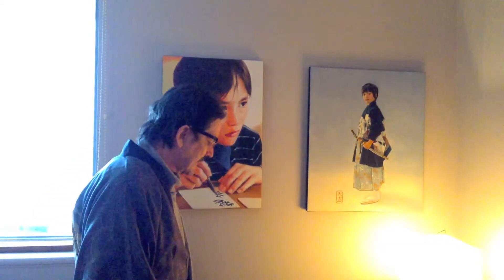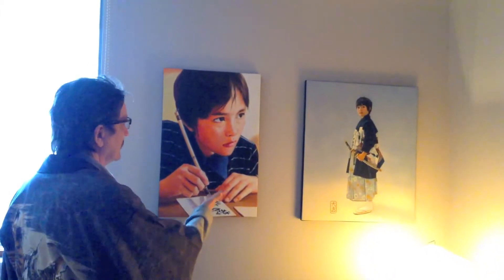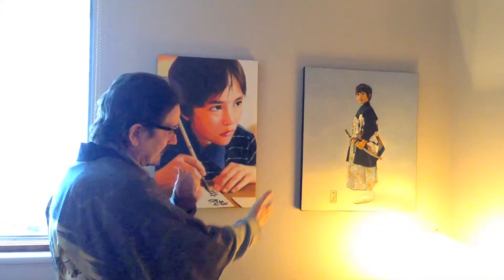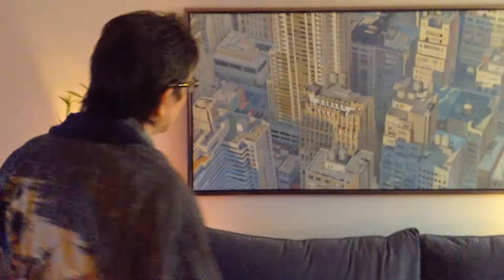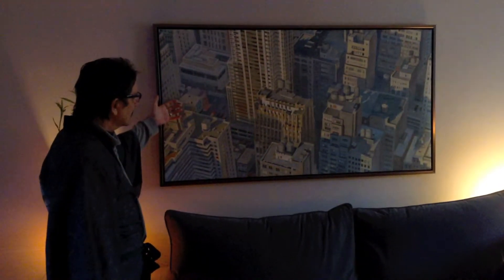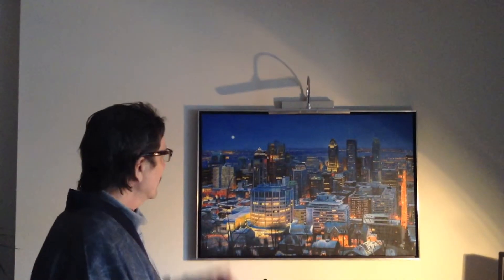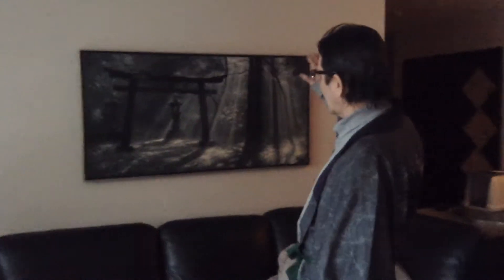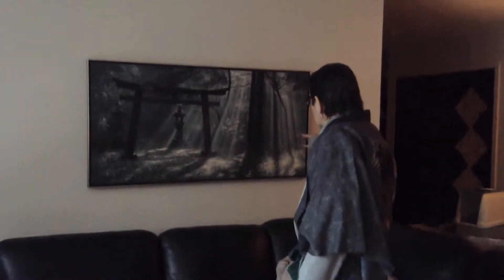Europic Art: An Amazing Collection of Personal Treasures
These are all oil on canvas paintings created by Europic Art from my photographs over the period of about a decade